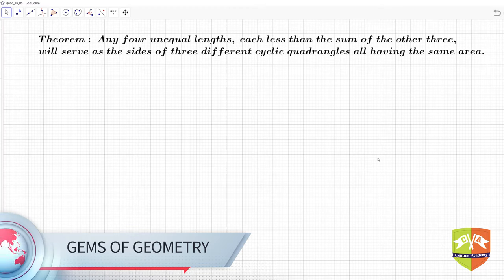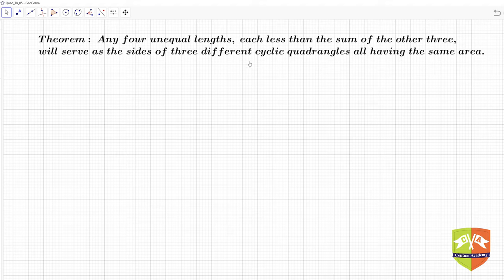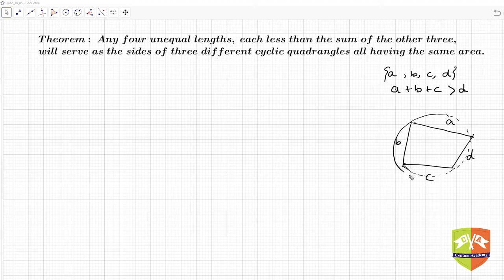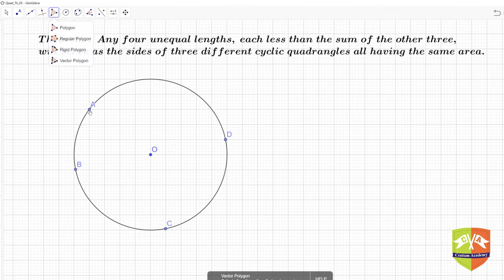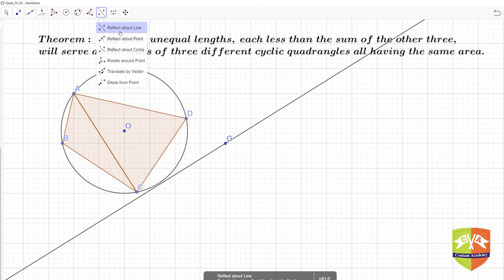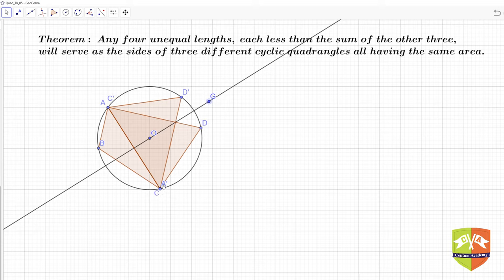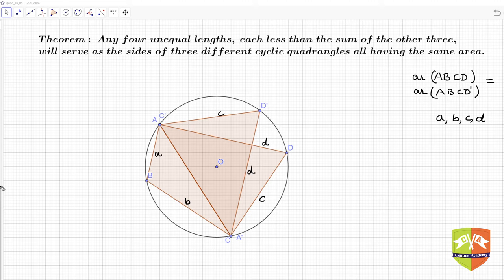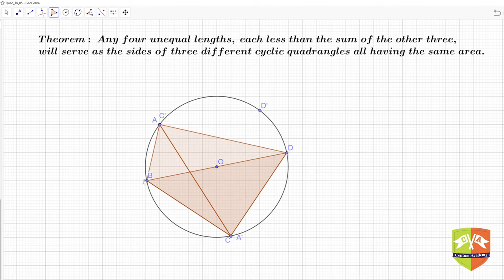GEOMETRY 39: Cyclic Quadrangles with same area and same sides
Chapter Name: Quadrangles
Grade: Olympiad
Author: Tushar Sinha
Topic: Theorem :  Any four unequal lengths, each less than the sum of the  other three, will serve as the sides of three different cyclic quadrangles all  having the same area.